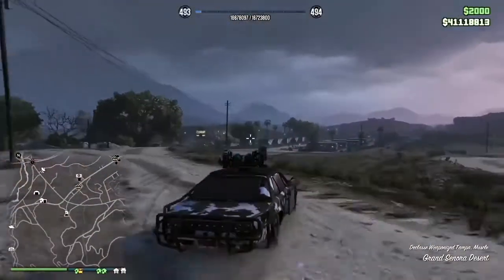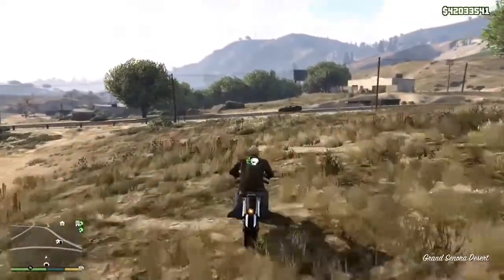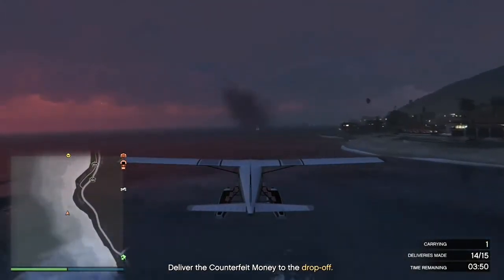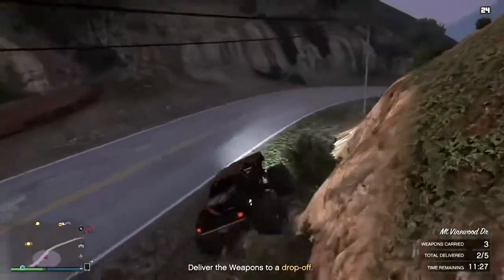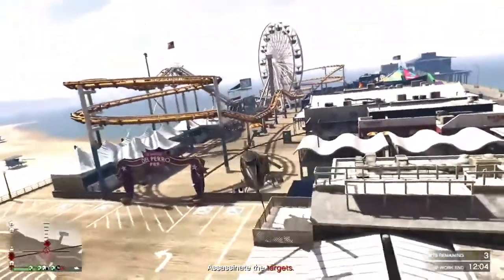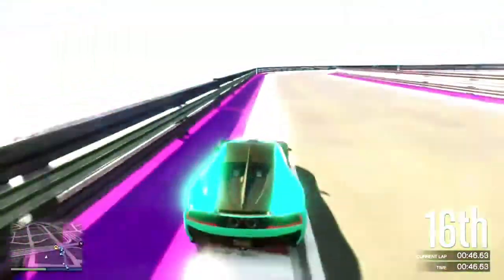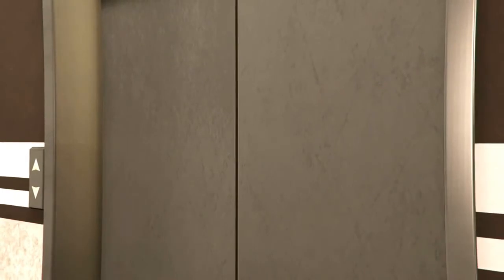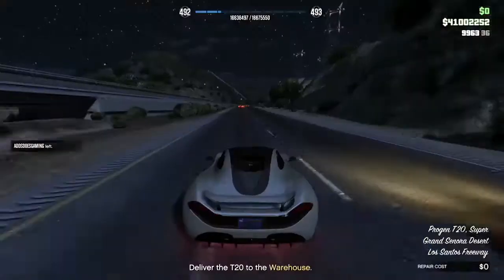Oppressor, Weaponized Tampa and more FAILS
GTA Online fails, who doesn't love them? And with those GTA Gunrunning Vehicles, fails are abundant. Mainly the Oppressor Flying Rocket Bike gives us some funny fails. But I manage to destroy my weaponized Tampa as well. All by myself while testing the roof mounted miniguns. Setting the car on fire as the guns explode a random NPC car in the Grand Sanora Desert. Well that stuff, and more noob fail methods in this video. Have a look and enjoy seeing me fail at GTA Online. In the racing departement too by the way, I did terrible with my Truffade Nero in a stunt race

TL:DR
Oppressor Crashes
Weaponized Tampa Exploded
GTA Online Racing Fails
Dodo Seaplane Exploding